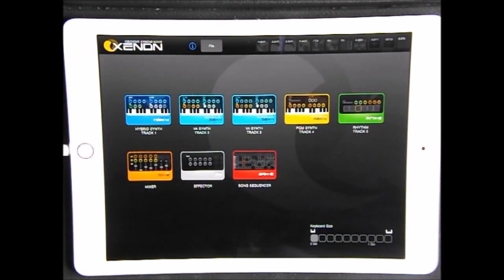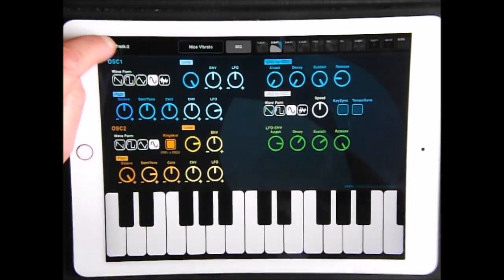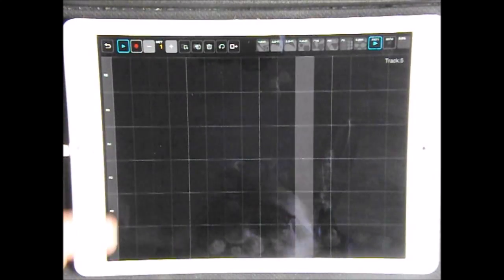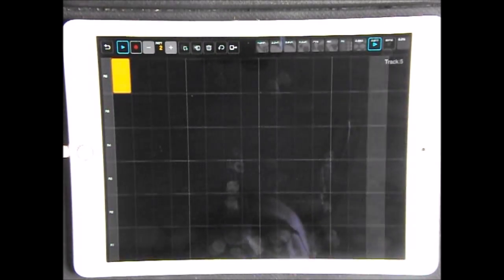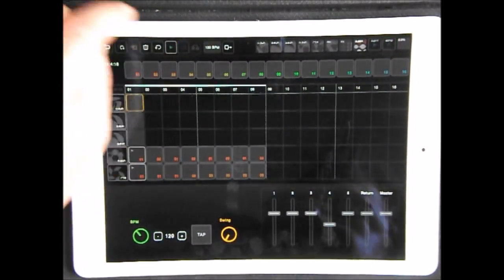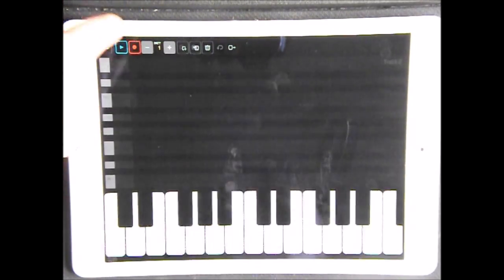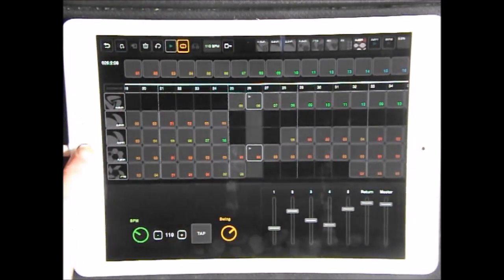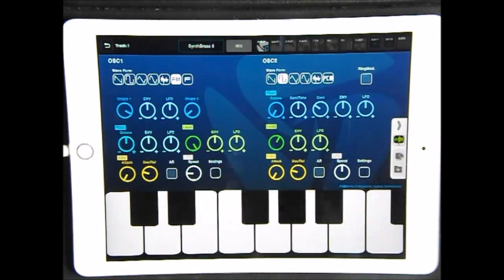Blast From Apps Past XENON Groove Synthesizer, Demo for iPad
You can get XENON-Groove Synthesizer here at the App Store